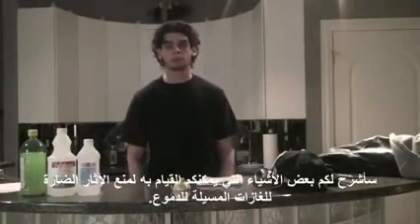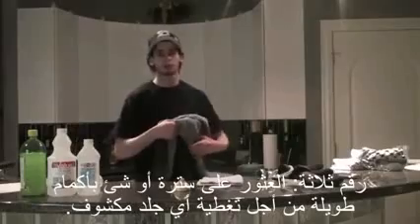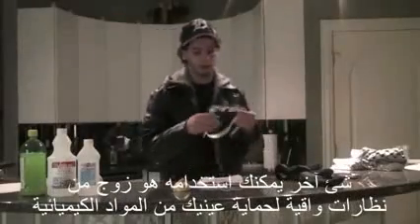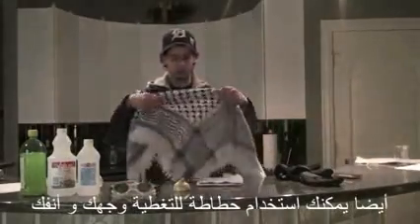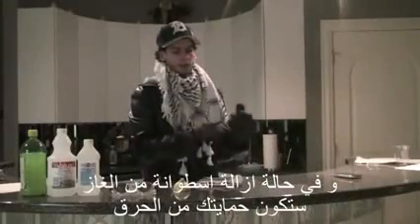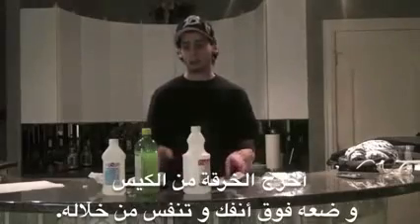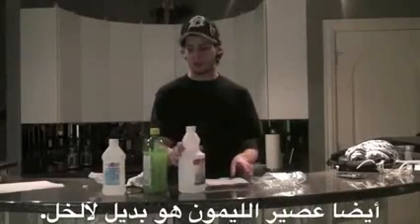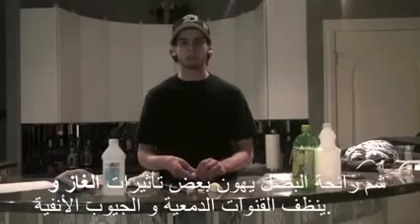مهم جدا بعض طرق الوقاية من الغاز المسيل للدموع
تابع صفحتنا على الفيسبوك
الثورة المصرية ضد الانقلاب